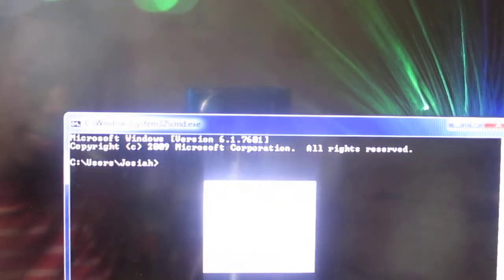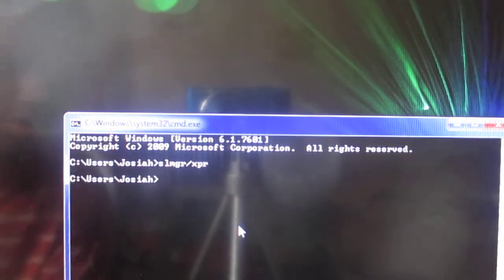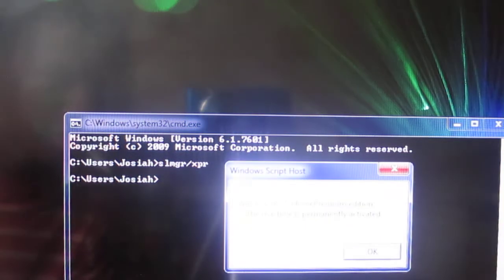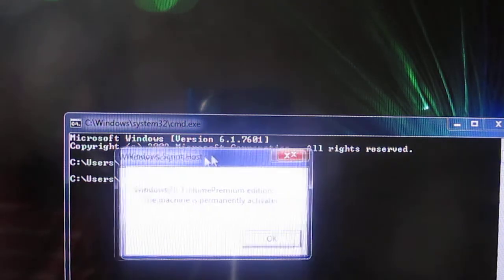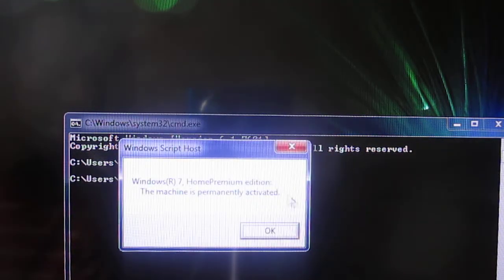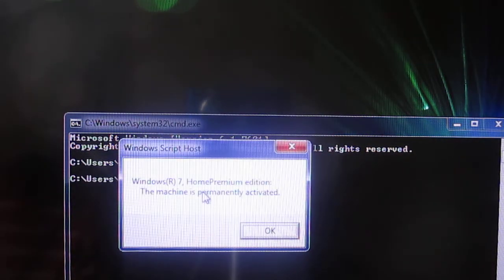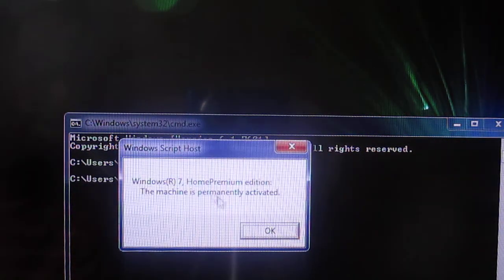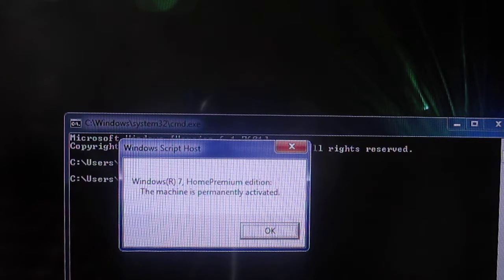How to check if your Windows 7 or 8 System is Activated and how long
Here's the Code:slmgr/xpr
Simple short Video